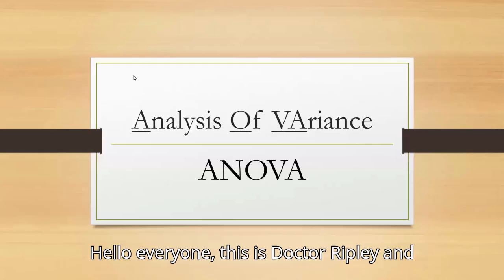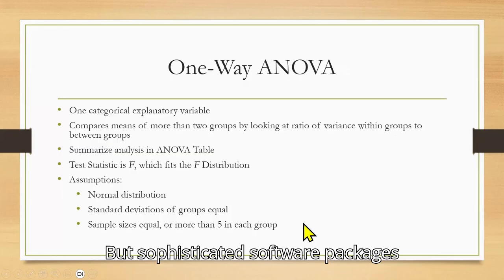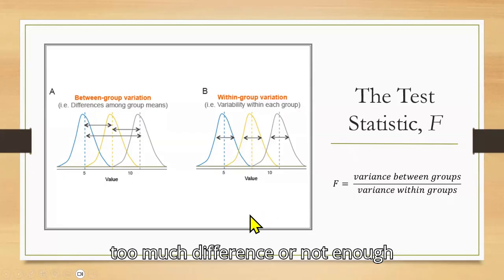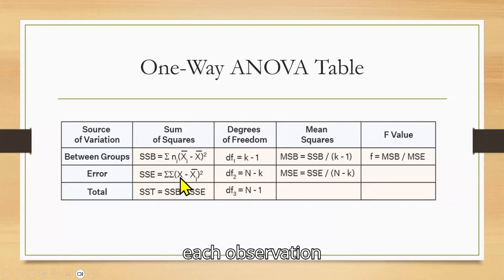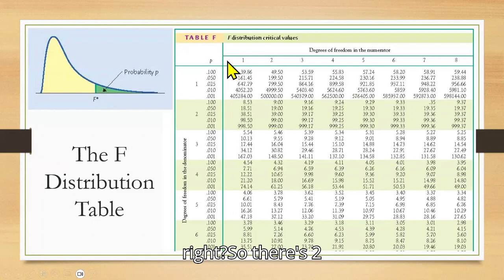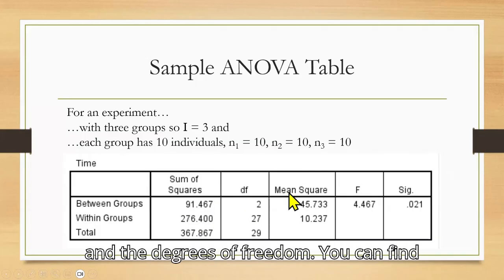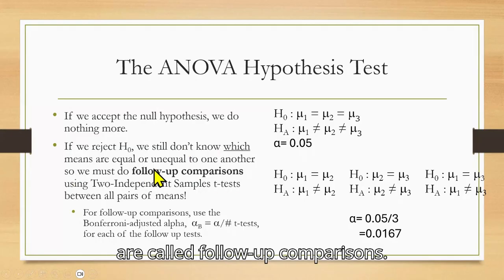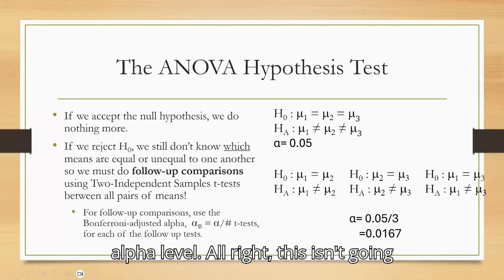Introduction to One-Way ANOVA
This video covers the F distribution,  the logic of ANOVA, filling in the ANOVA table, the hypotheses, and follow-up comparisons for an introductory statistics level class